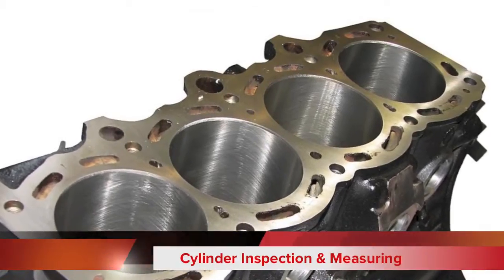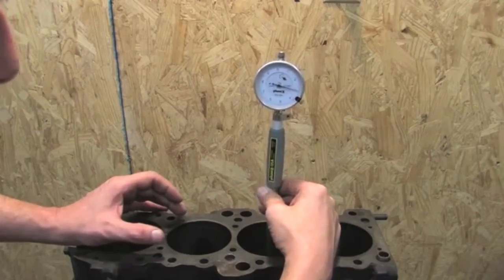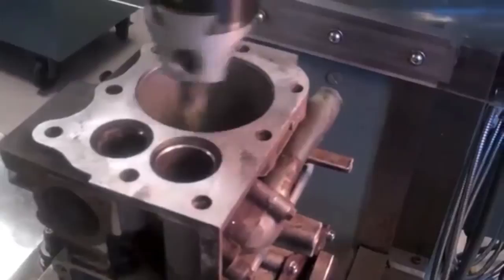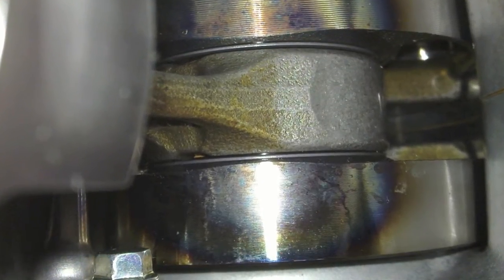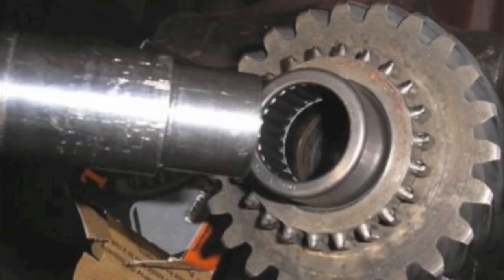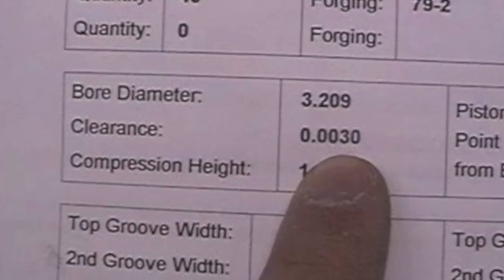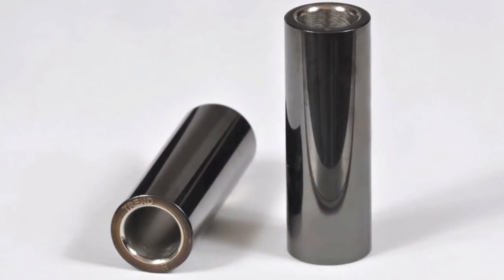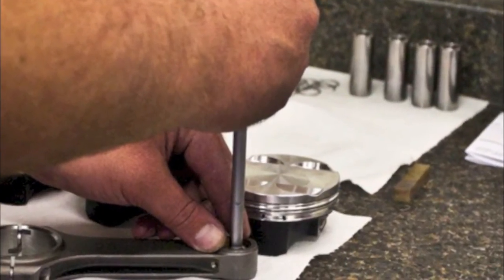Small Engine Cylinder, Crankshaft, & Piston Service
This is another video that was made for teaching my students about the basics of servicing small engines.  It is not a how to for actually doing these jobs, though it does cover these topics in a general way.  I used to teach using PowerPoint presentations.  Too many of these and my students get what I call "Death by PowerPoint."  This video replaces the boring PowerPoint presentations with a video that I hope will entertain my students better so they learn better.  I also included certification types questions and answers at the end to help prepare people for the small engine certification exam.